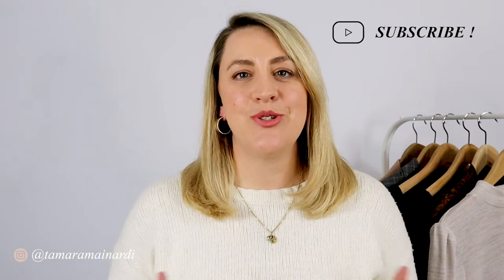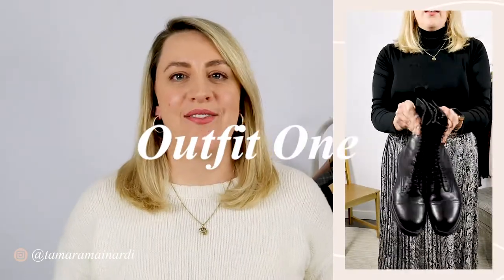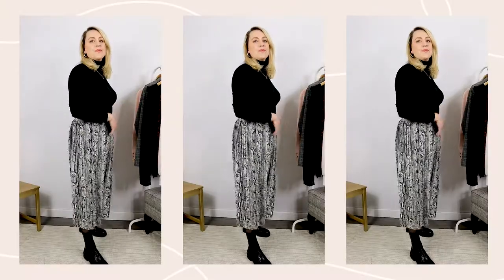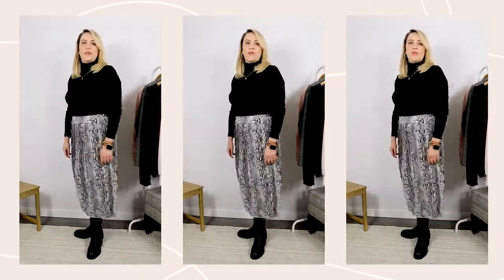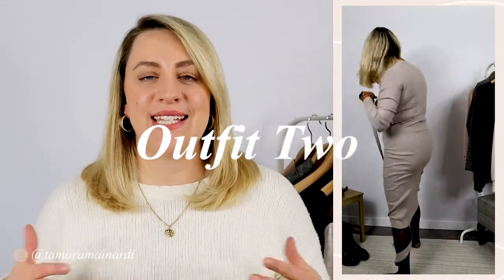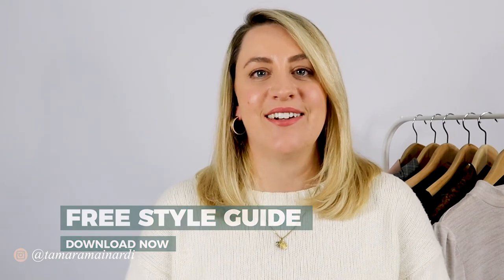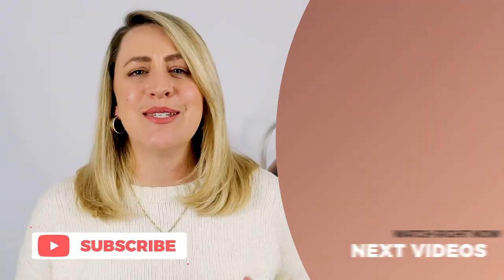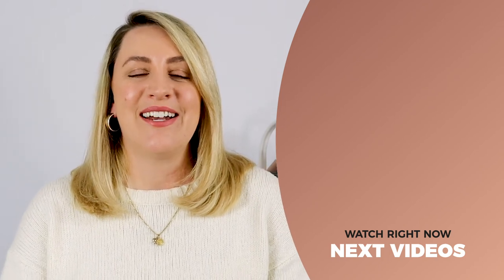How To Style Combat Boots | How To Series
How To Style Combat Boots | How To Series// I am thrilled about today's video, mostly because I'm obsessed with these boots. I'm sharing 5 different outfit ideas with combat boots and how to get the most wear out of them!

How to Style & Care for Tights

Find Your Style Series

Let's Get Social! FREE to Follow :)